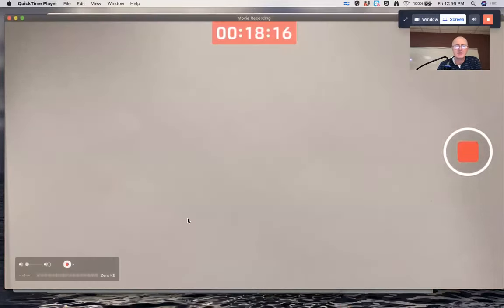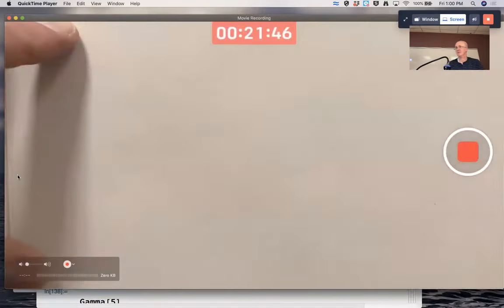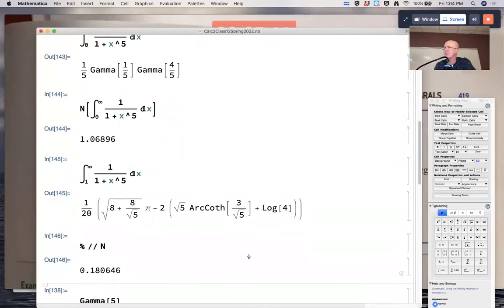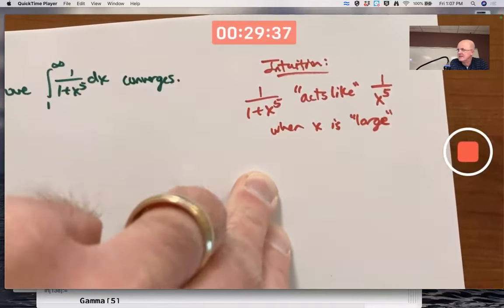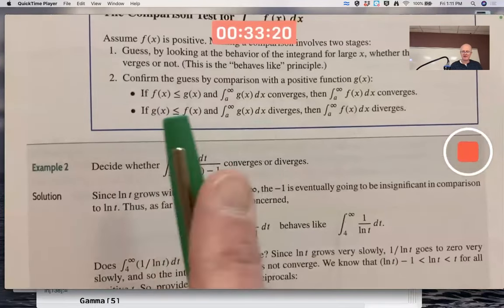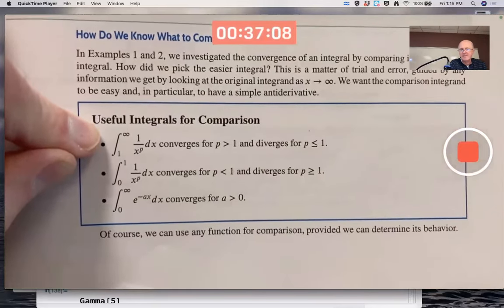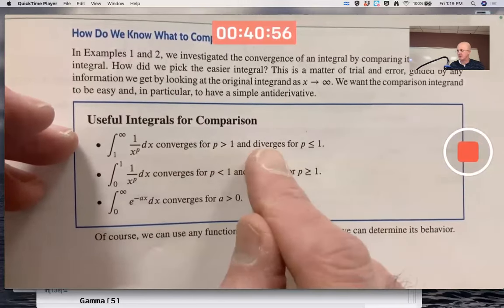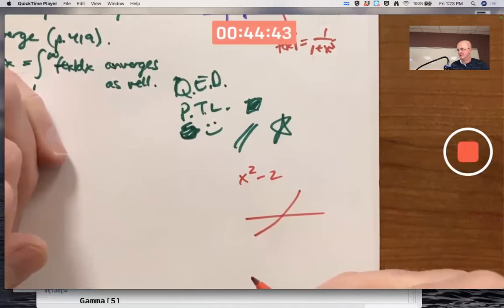Comparison Test for Improper Integrals Application (Intuition and Full Proof)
The improper integral of 1/(1+x^5) from x=1 to x=infinity seems to converge, but does it? We prove that it converges by using the Comparison Test for improper integrals. Infinite Powers (How Calculus Reveals the Secrets of the Universe).